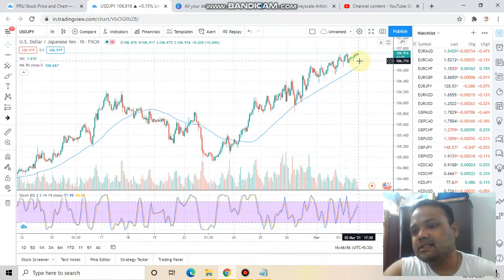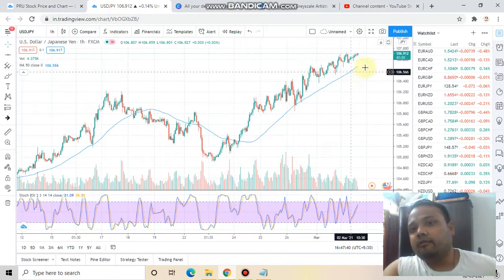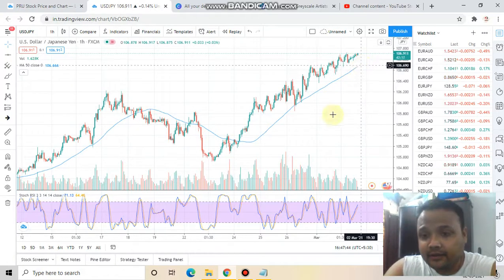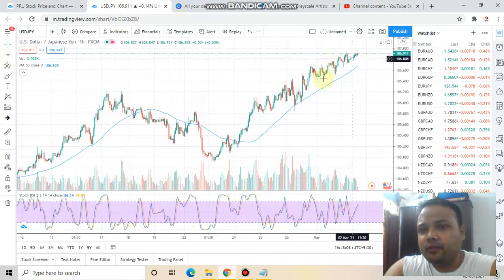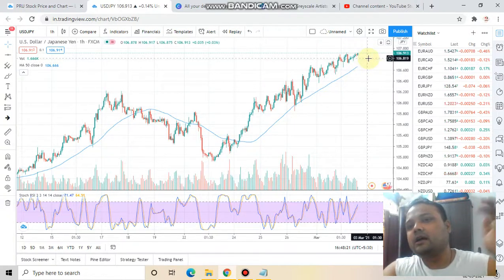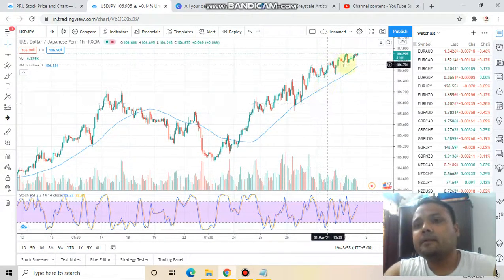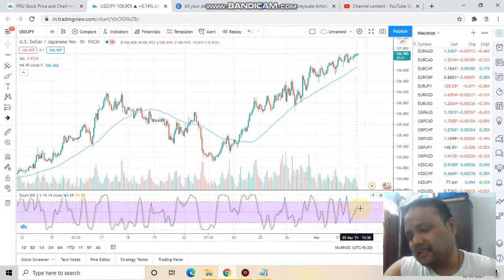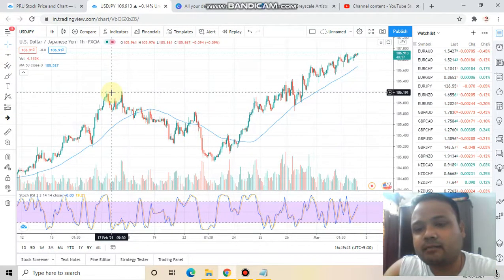USD JPY Analysis Today 2 MAR 2021 | USD JPY forecast today | USDJPY forex strategy today